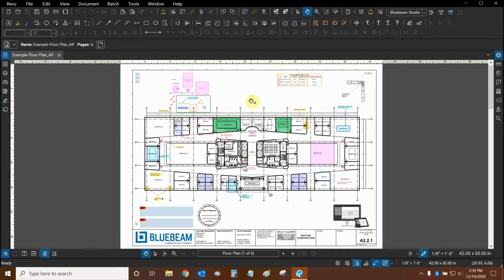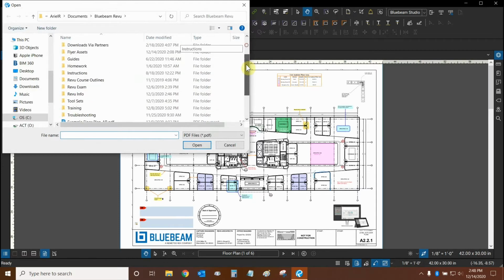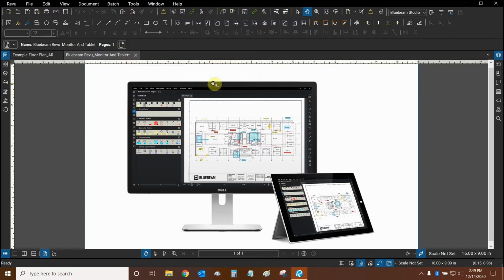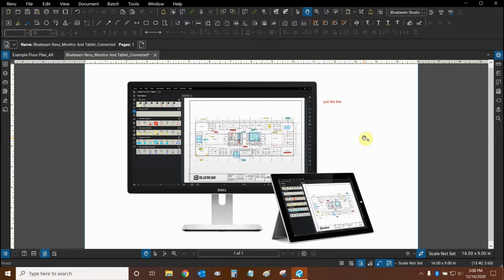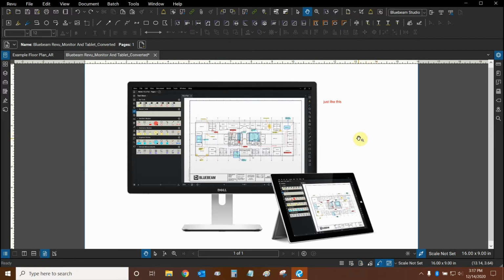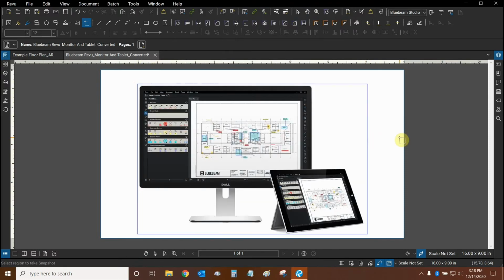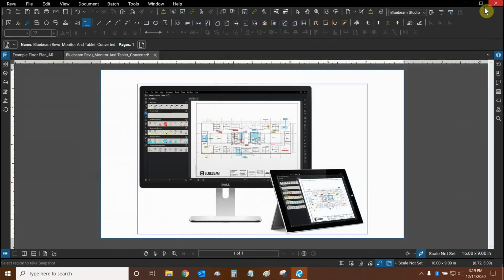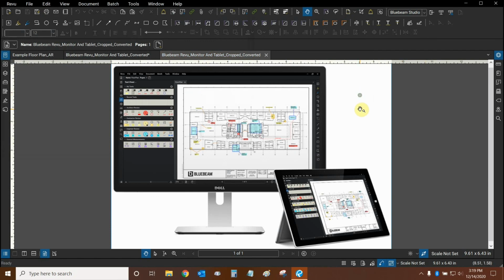Converting an Image into a PDF with Bluebeam Revu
Join our AEC Technical Specialist and Bluebeam Certified Instructor, Ari Rejtman, as he walks through the process of converting an image into a PDF with Bluebeam Revu.